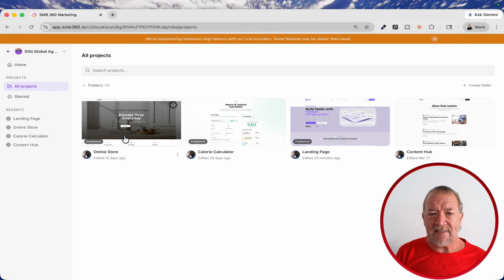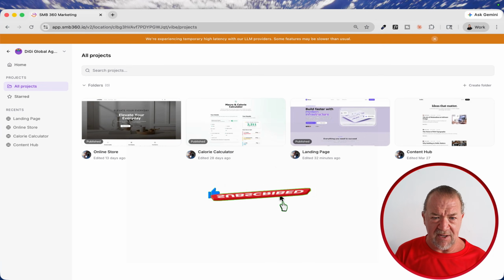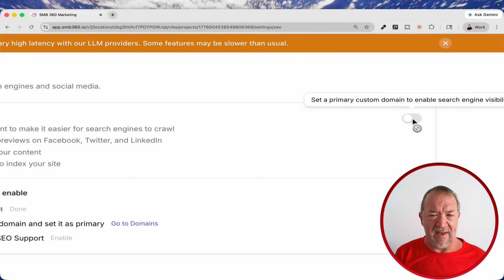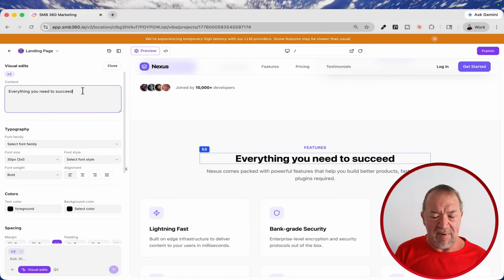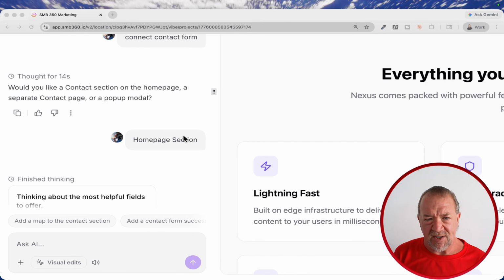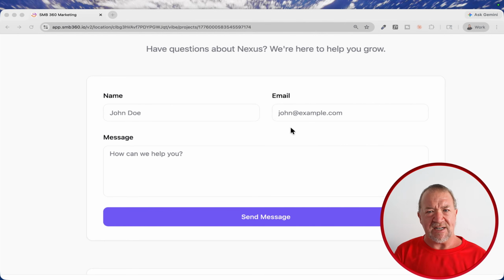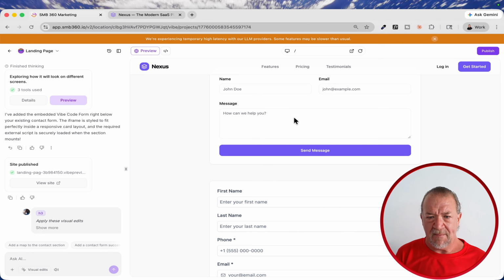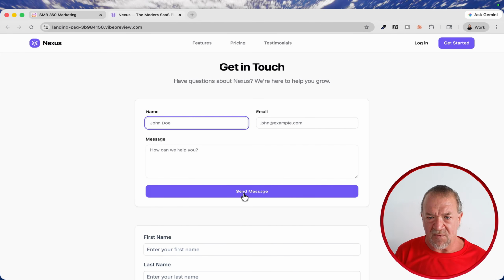Don't Make These AI Studio Mistakes With HighLevel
🚀 Starting from ZERO with AI Studio in HighLevel? In this video, we break down the 5 most important things you NEED to know before using AI Studio to automate workflows, create smarter conversations, and scale your agency faster. 🤖💡

Whether you’re brand new to GoHighLevel or already exploring the power of “Ask AI,” this walkthrough will help you understand how AI Studio works, what to avoid, and how to get results quickly without feeling overwhelmed.

🔥 Inside this video:
✅ What AI Studio actually does inside HighLevel
✅ How “Ask AI” can speed up workflow creation
✅ Beginner mistakes to avoid when starting from zero
✅ Tips for building smarter automations with AI
✅ How to use AI Studio to save time and improve client results

If you want to leverage AI inside GoHighLevel like a pro, this is the perfect place to start.

👇 Drop your questions in the comments:
What’s the FIRST thing you want to automate with AI Studio?

00:00 Five AI Studio Tips
00:40 Project Files Explained
01:40 Cloning Between Accounts
02:45 Advanced SEO Sitemap
05:03 New Visual Editor
07:01 Adding Forms and CRM
11:04 Automation Triggers
13:33 Wrap Up and Next Steps

1.) Check your Spam/Junk folder to see if it's there.
2.) If it isn't there, then follow these steps